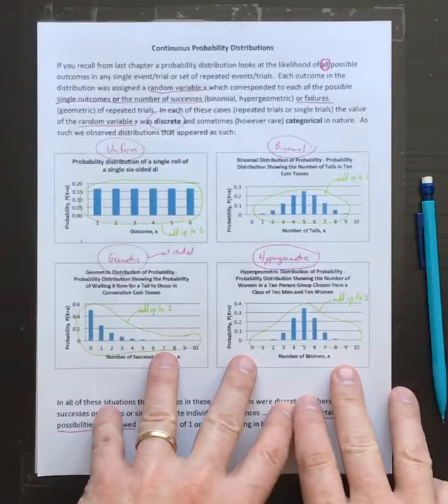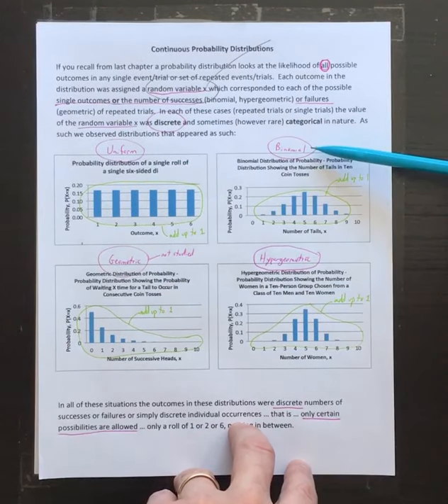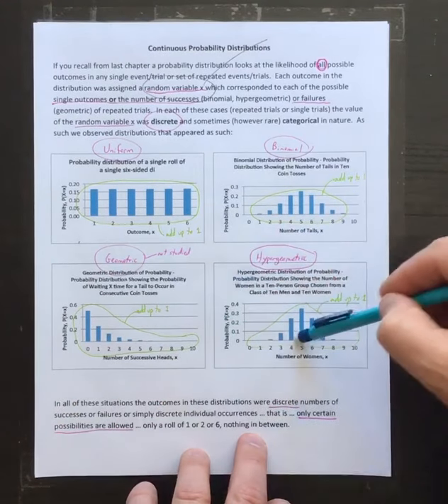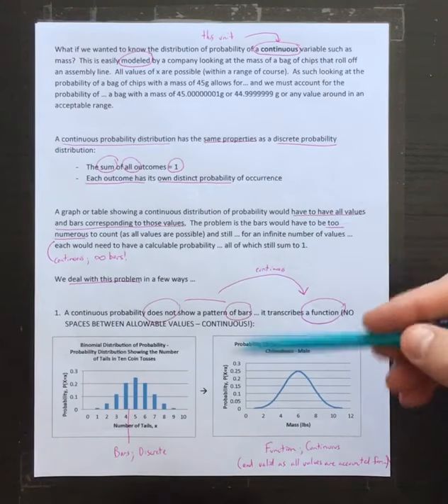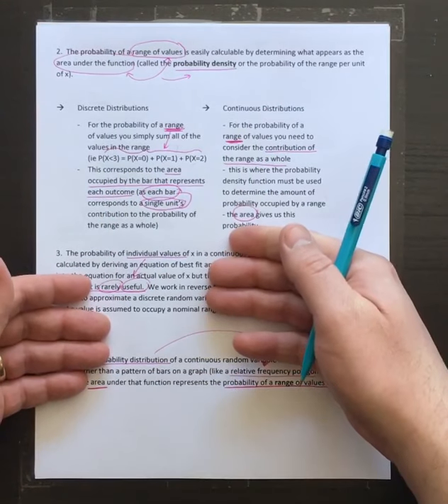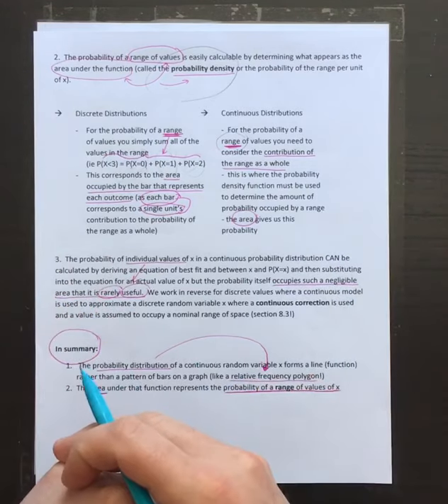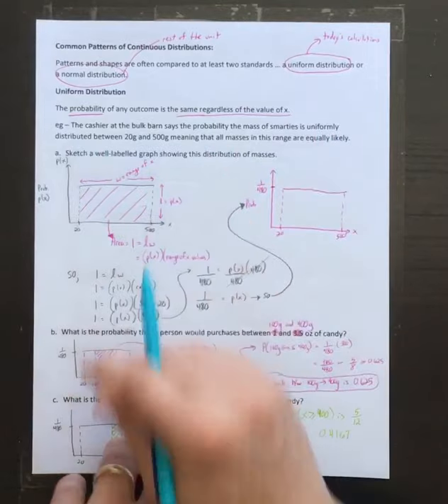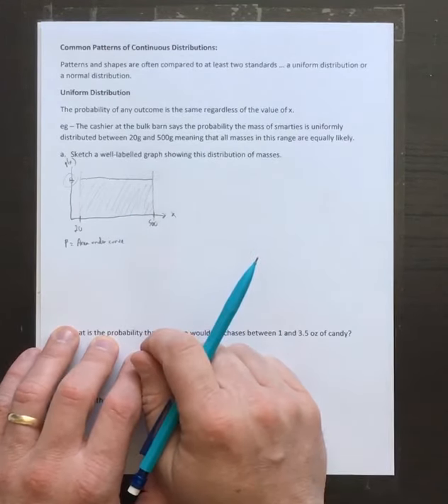Part 1 - Continuous Probability Distributions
Part 1 of a two part video acting as a companion to your class notes posted in our google classroom